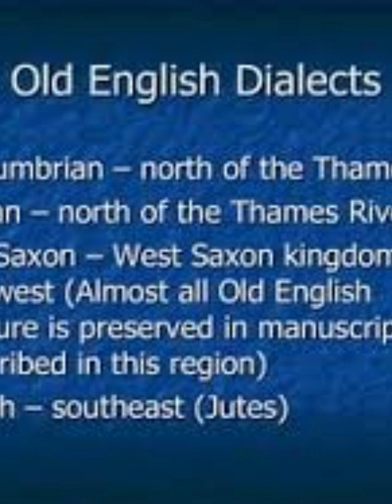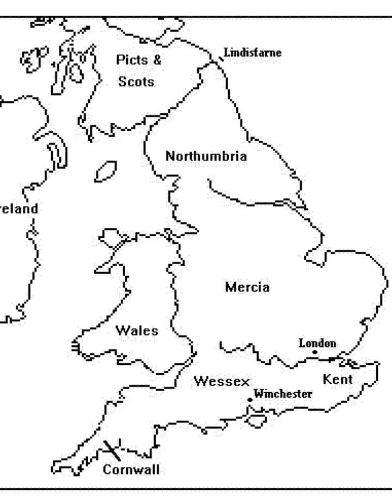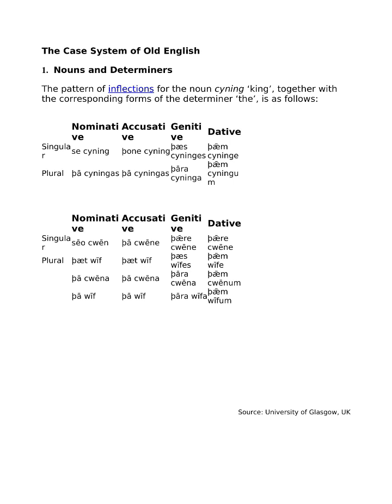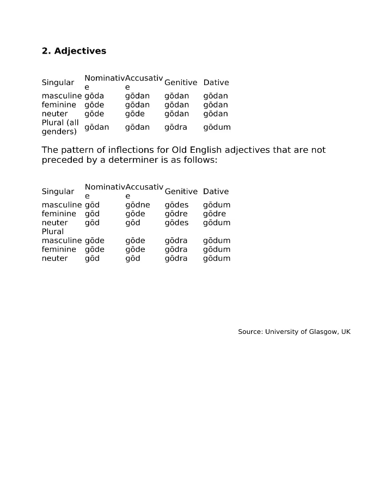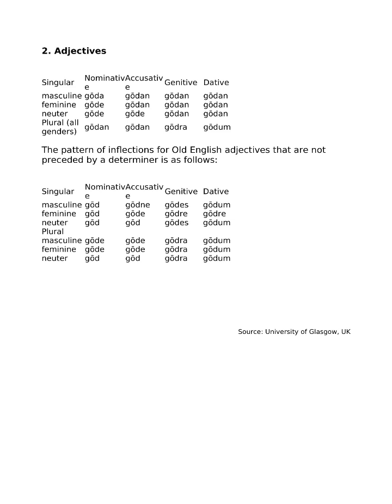Mod 3 Anglo-Saxon Invasion & Old English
A Quick Overview of Anglo-Saxon Invasion & Old English (450-1066)